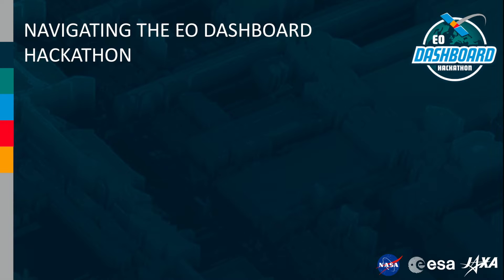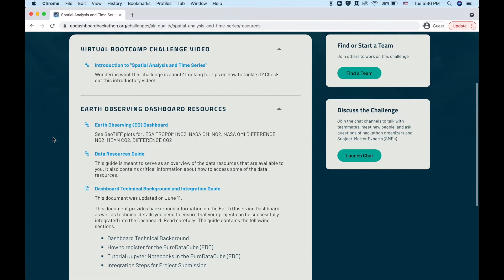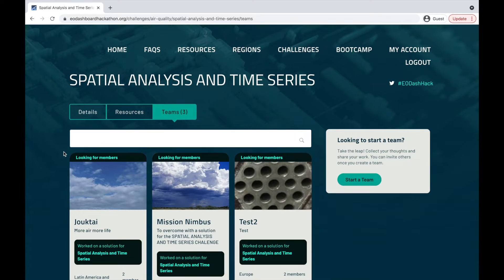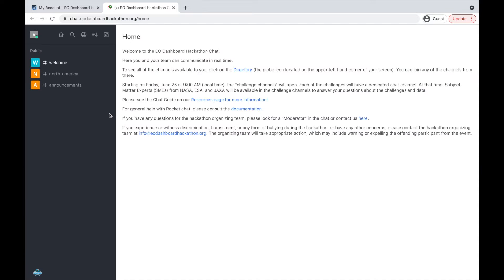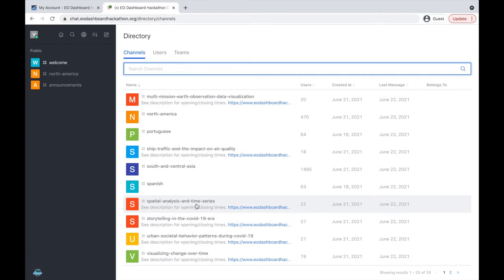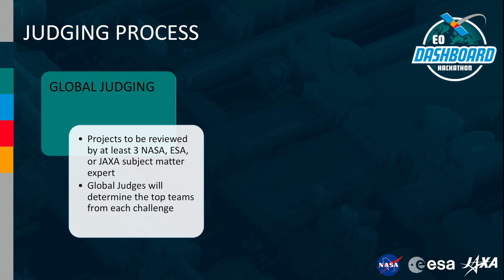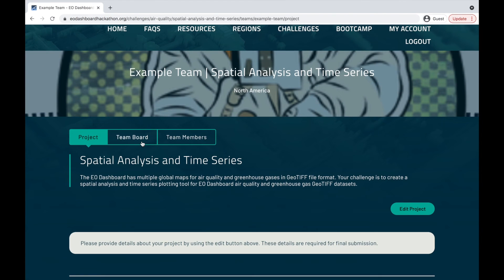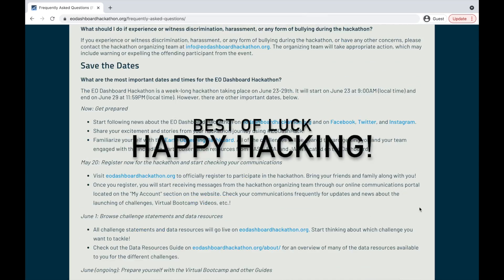How To: Navigating the EO Dashboard Hackathon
In this video, you can learn about navigating the EO Dashboard Hackathon!
0:00 Introduction
0:43 Challenges
1:23 Forming and Joining a Team Overview
2:04 Forming a Team
2:43 Joining a Team
3:04 Chat Channels
4:56 Chat on your Phone!
5:16 Judging & Awards
6:22 Project Submission
7:19 Additional Resources

For the latest updates and resources on the EO Dashboard Hackathon, visit eodashboardhackathon.org